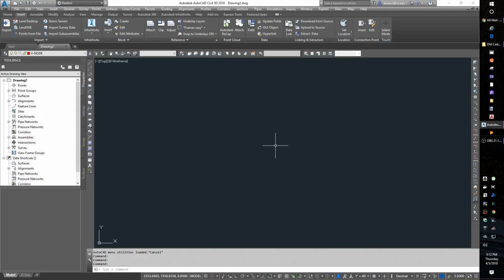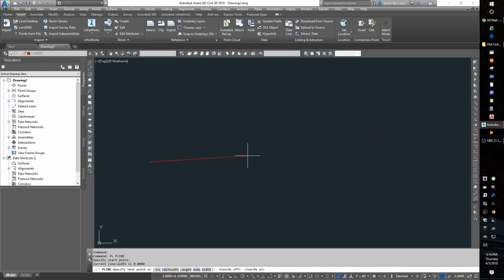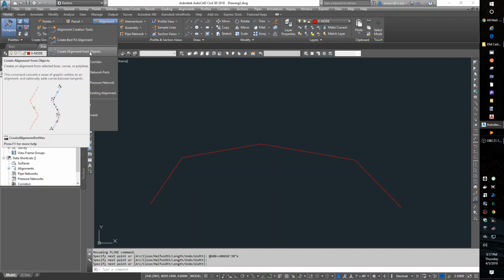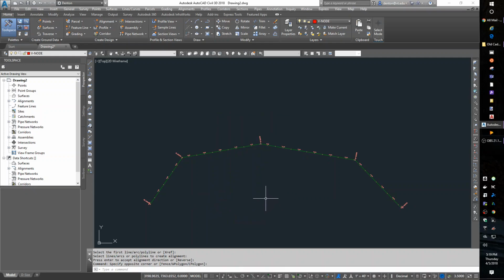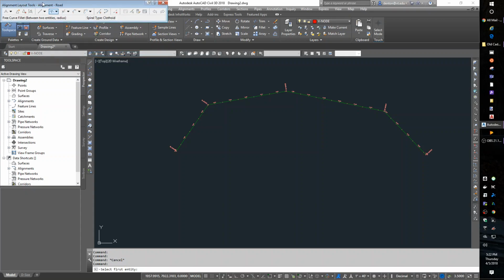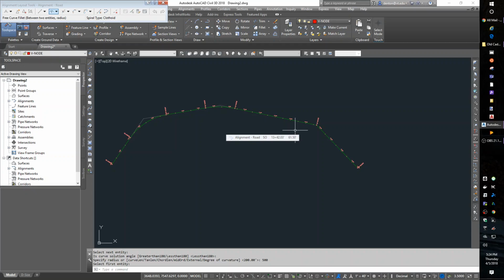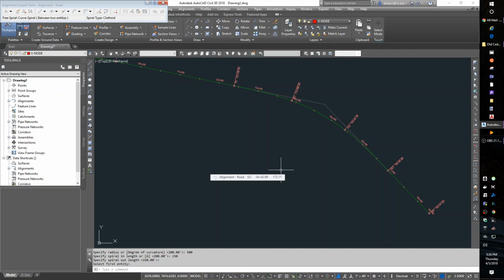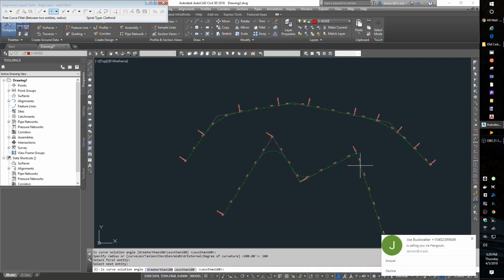30 Horizontal Alignment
Lesson #30 Horizontal Alignment